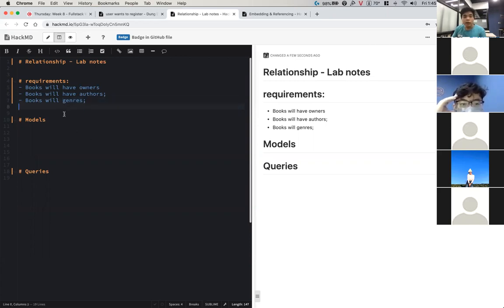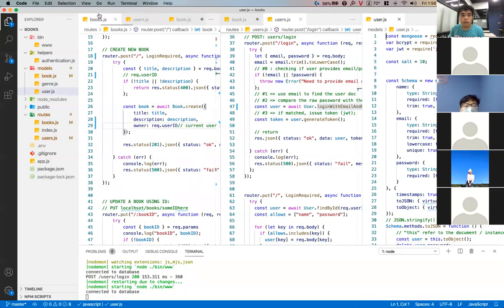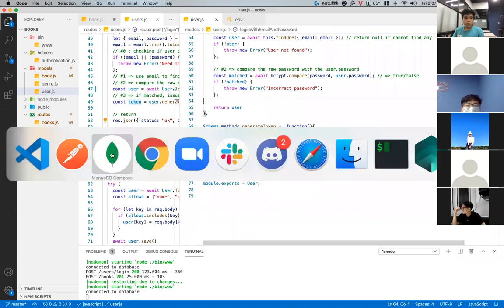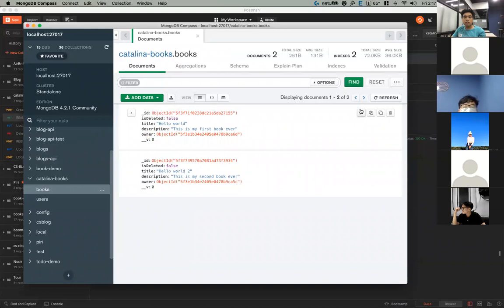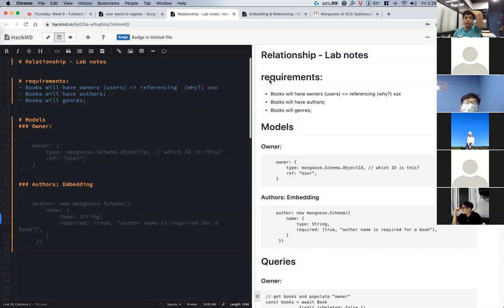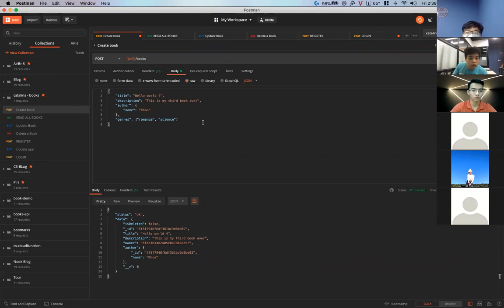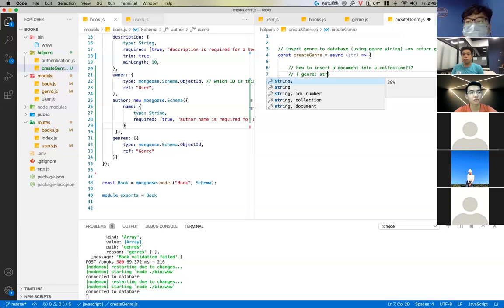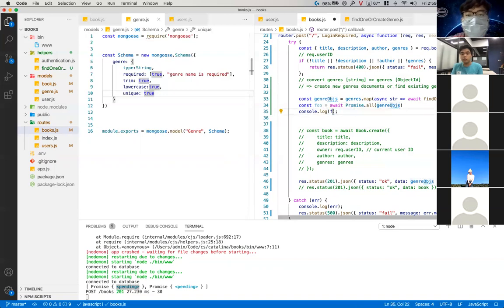[Catalina] 8.4 - Lab - Relationship in NoSQL (Pt.1)